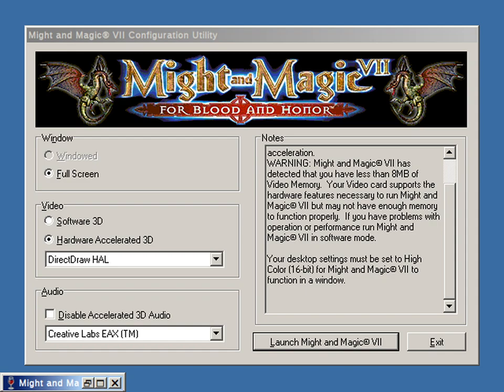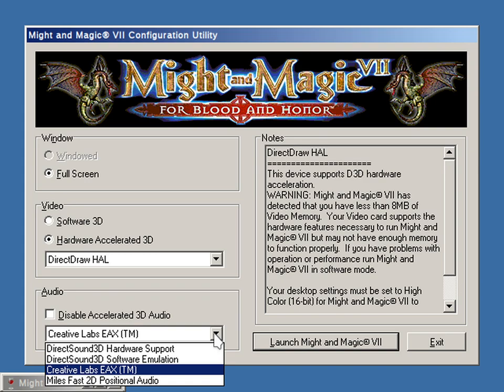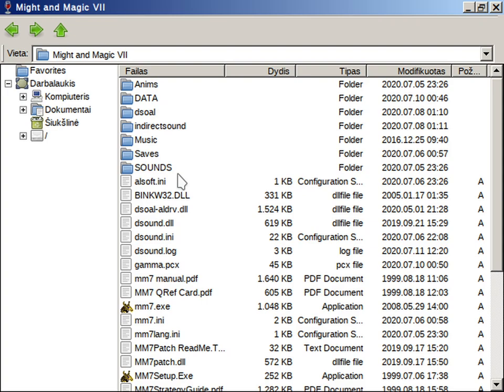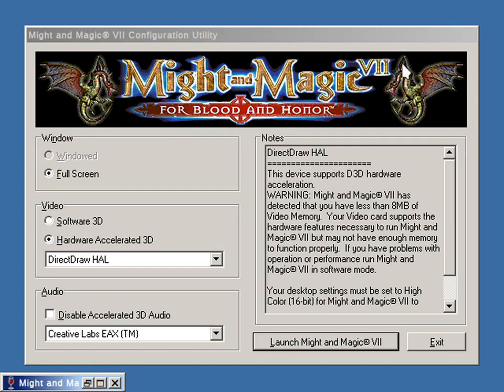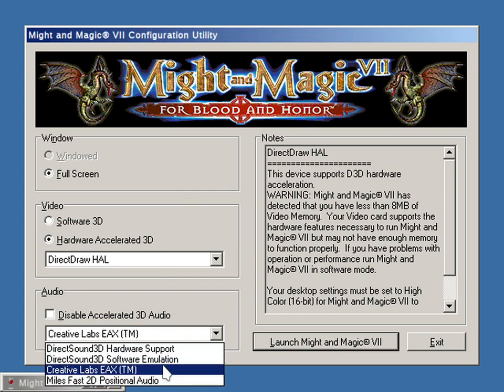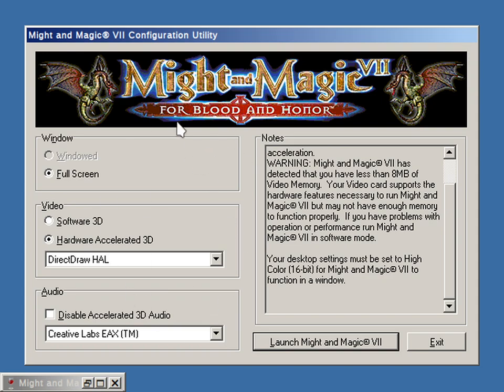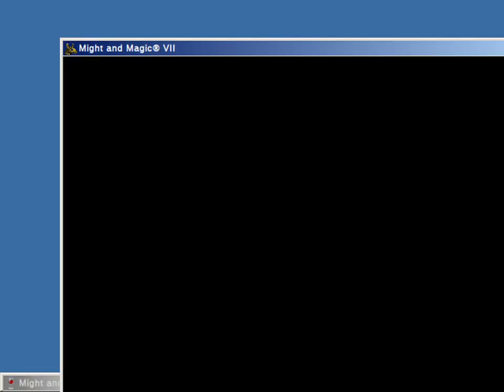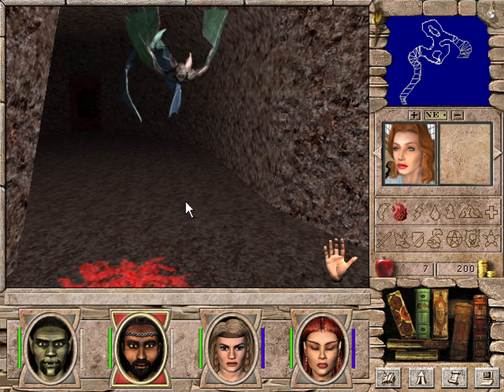[-1] Might and Magic VII: For Blood and Honour setup (issues)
In short, any ideas about how to get EAX working properly with Wine Staging or otherwise?
The issue with tinting I solved myself (it's an in-game option!)